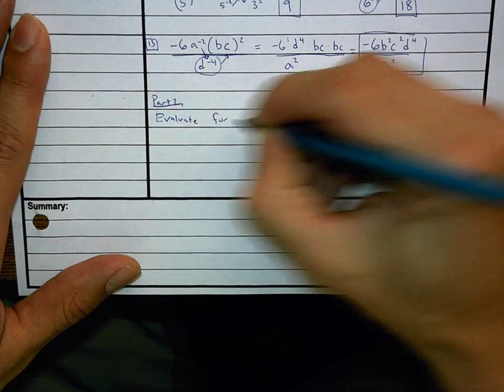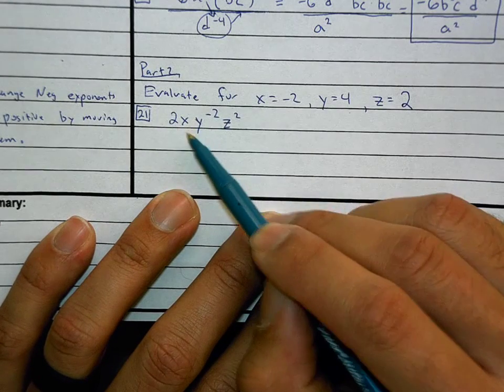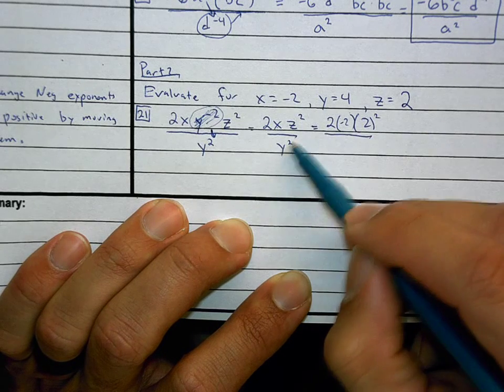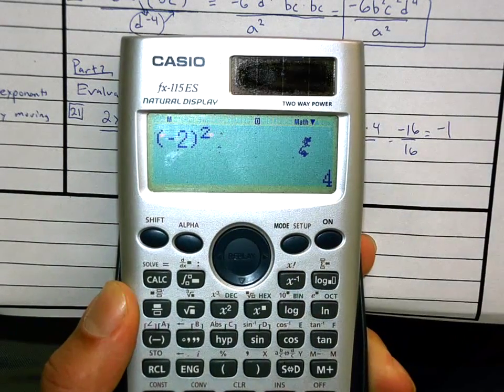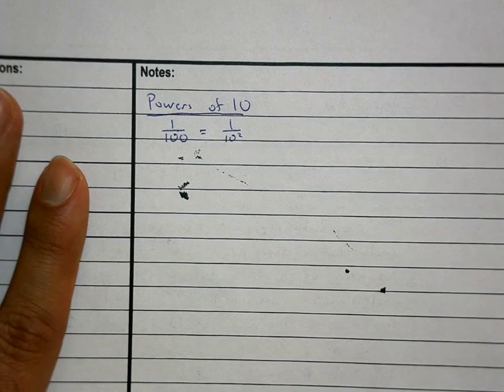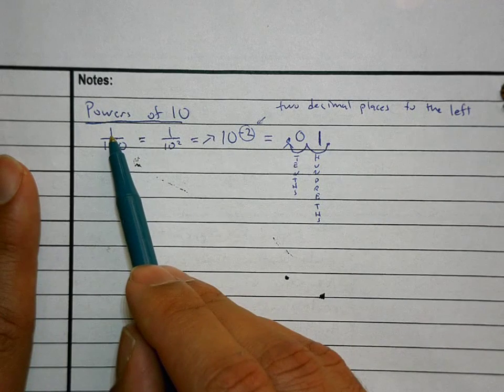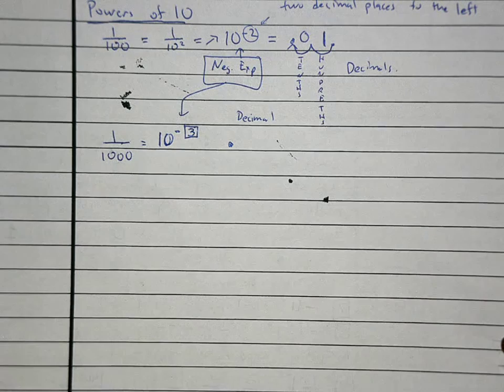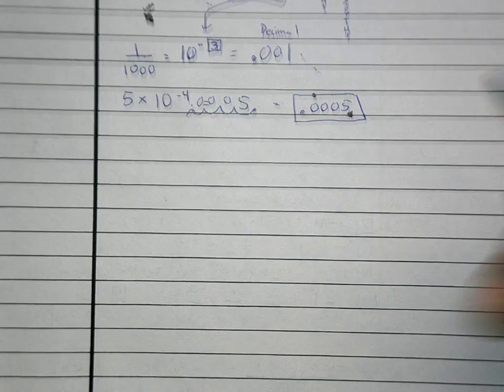Math 1 Unit 5 1 Classroom Lesson Paramo Pt 2